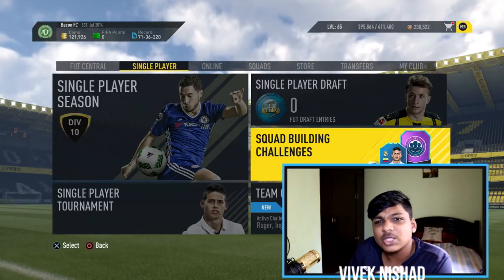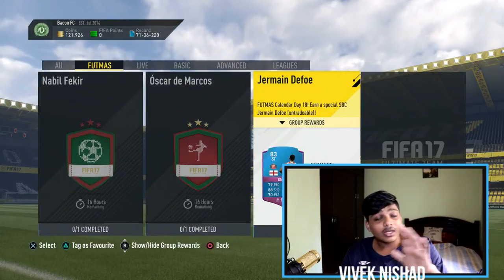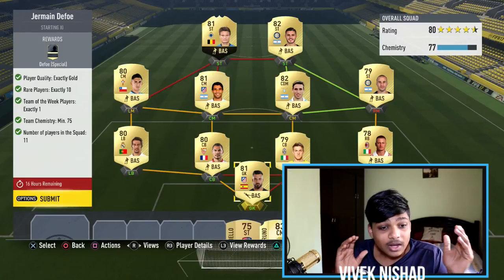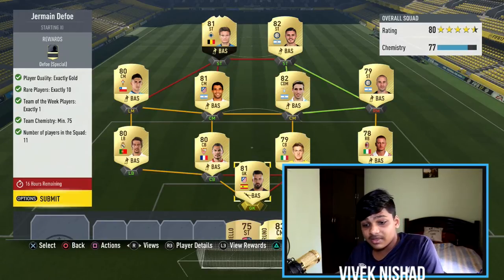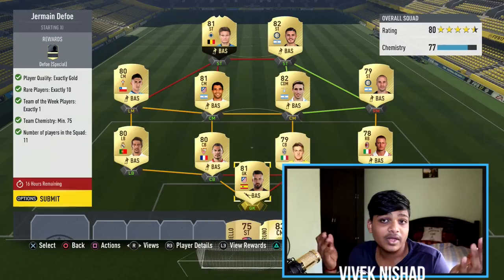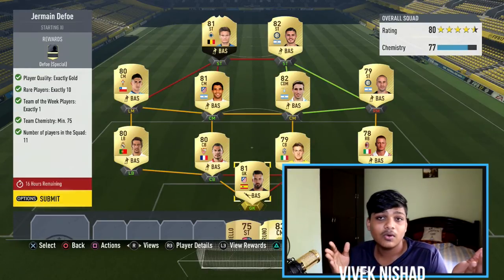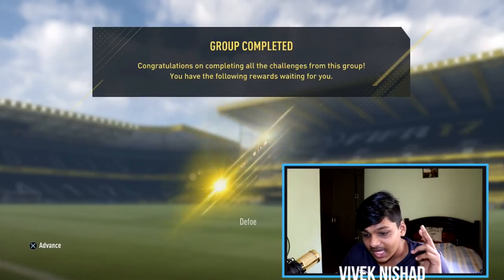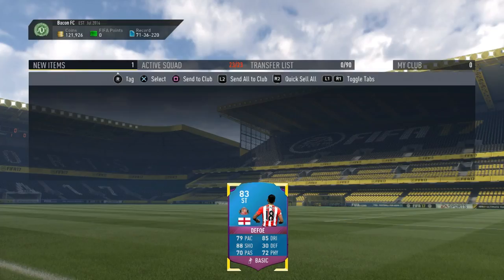THE EASIEST FUTMAS SBC! - FIFA ULTIMATE TEAM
Hey guys welcome back to another video! Today we have a new FUTMAS SBC and by far it is the easiest player to get.